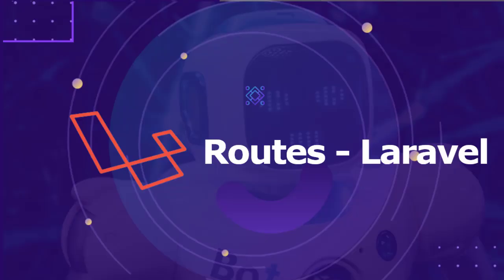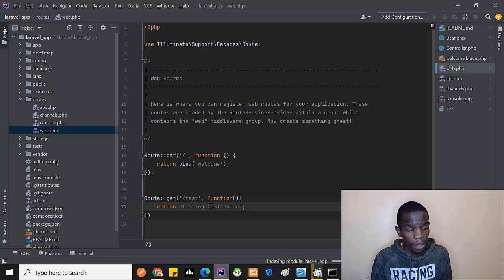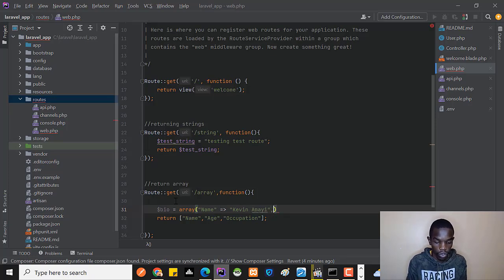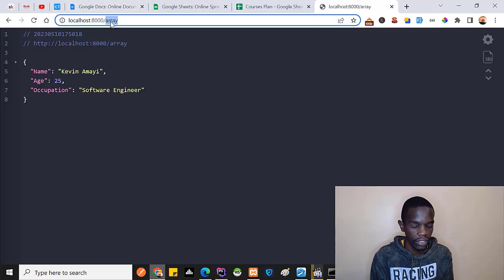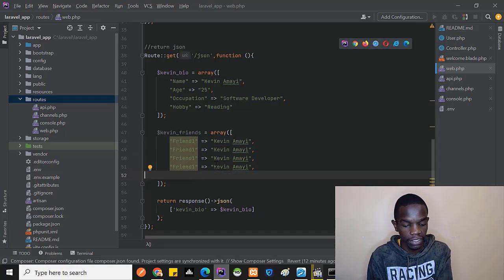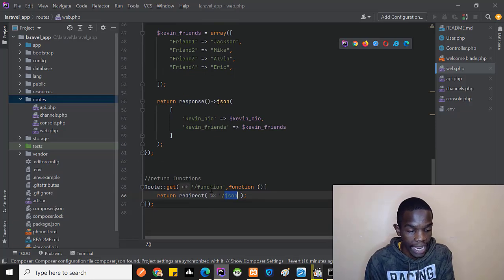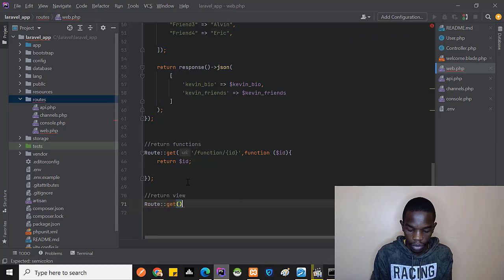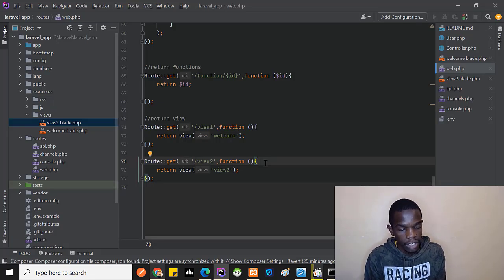ROUTES IN LARAVEL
In this video, I cover how to work with Routes in Laravel

1. Routes with Strings
2. Routes with Arrays
3. Routes with JSON
4. Routes with Functions
5. Routes with Views